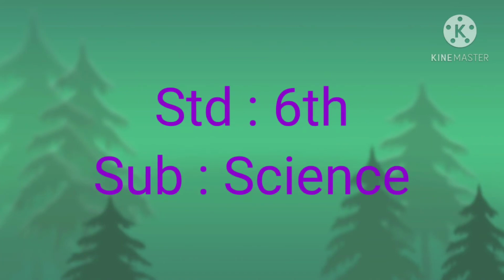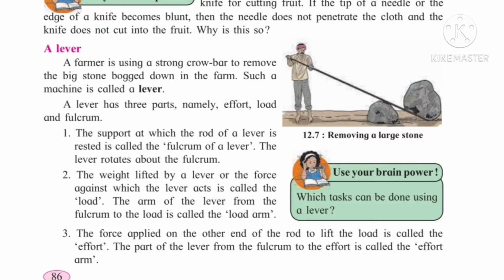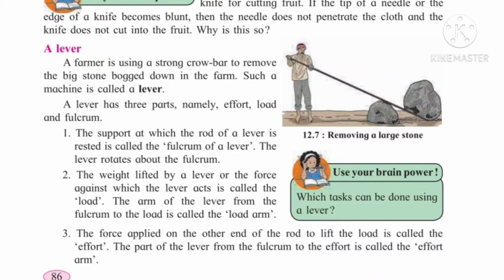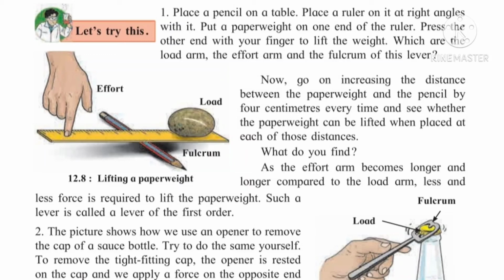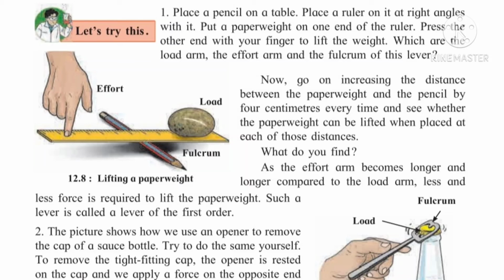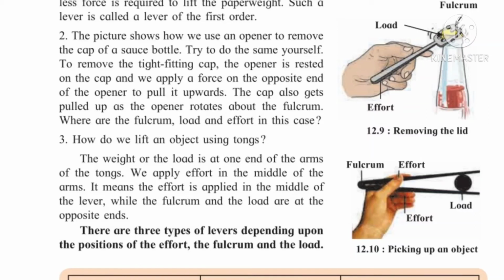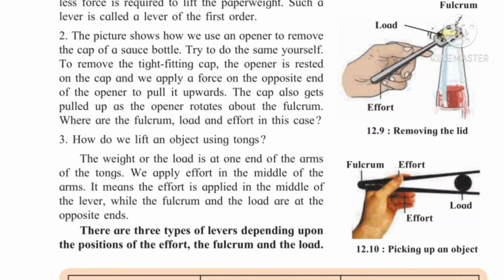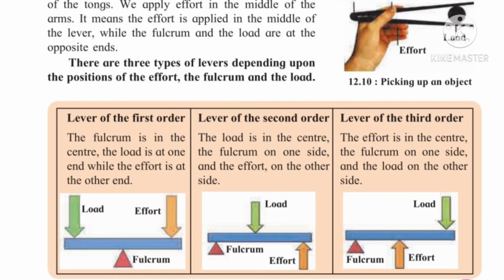6th sci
L.no.12